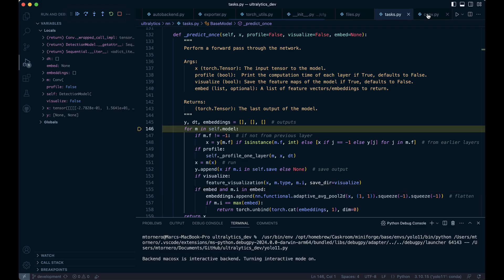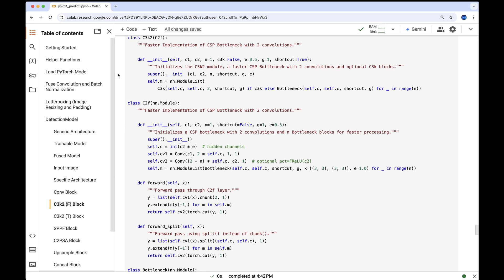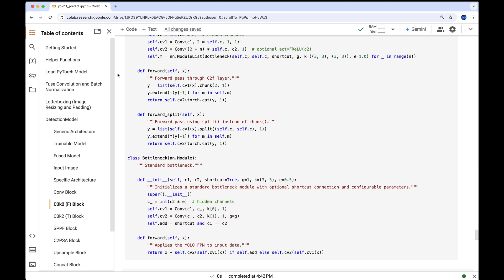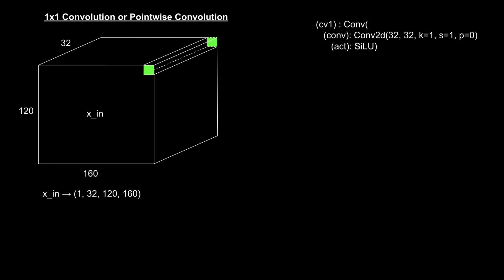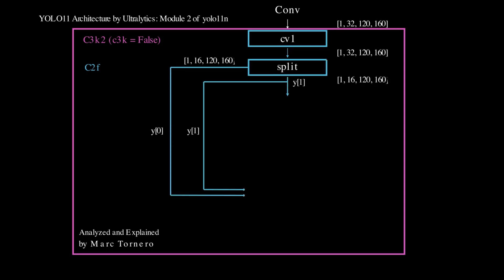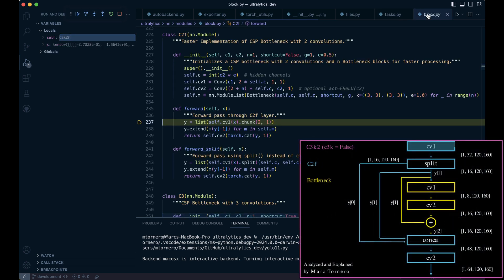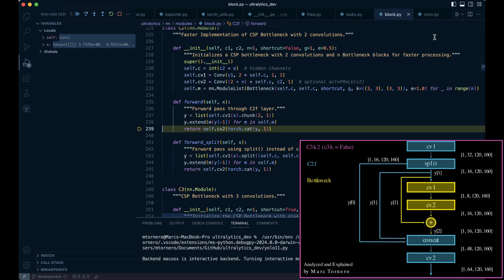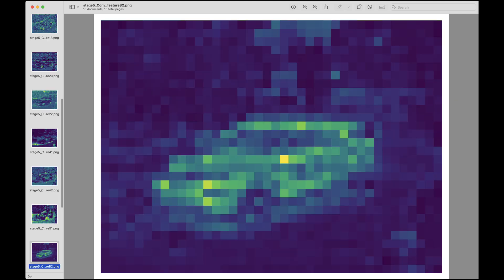9. C3k2 (F) Feature Refinement Block 1. YOLO11 (YOLOv11) Series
📔 Colab Notebook Companion (To expand on concepts, for hands-on practice, debugging, and to follow along with VS Code.)
🚀 In this video, we take a deep dive into the YOLO11 architecture, dynamically walking through the C3K2 and bottleneck blocks in VS Code. We explore how the network processes feature maps using convolutions, channel splitting, and residual connections, all while visualizing the learned patterns. This step-by-step breakdown reveals how YOLO11 refines features through efficient compression and expansion, enhancing its detection capabilities.